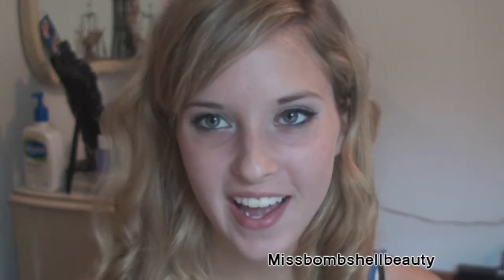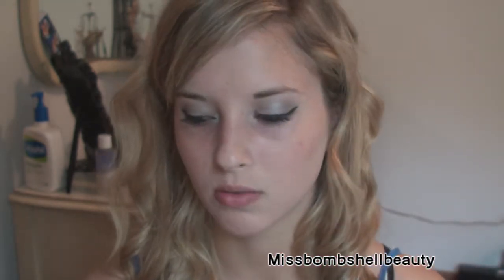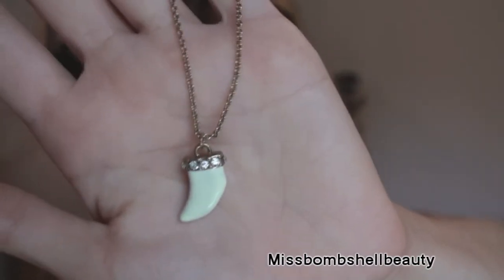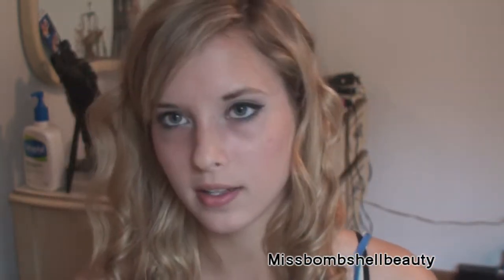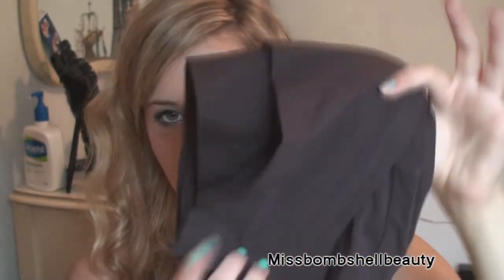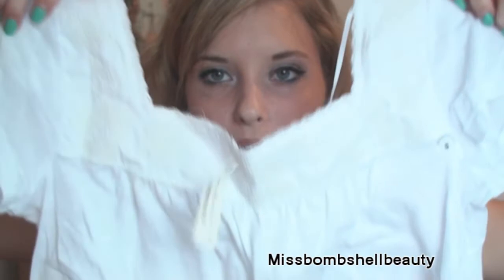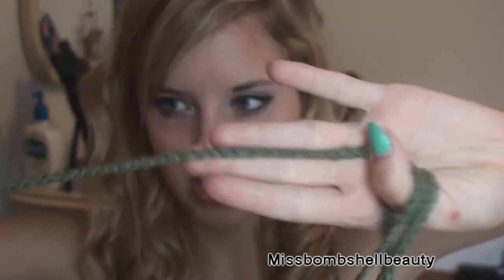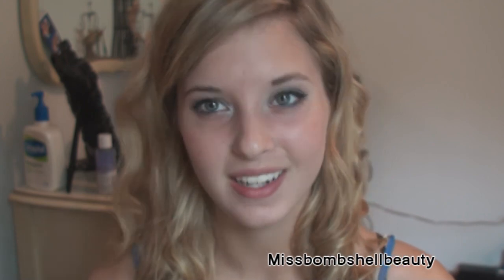Huge haul! (forever 21, sephora and more)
WACTH IN HD:)